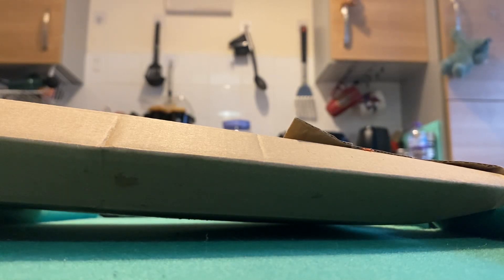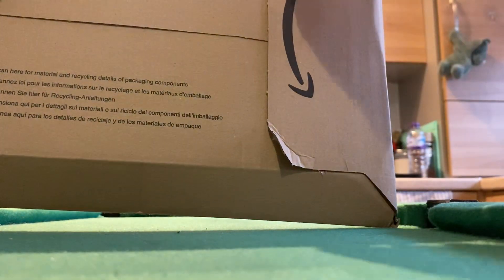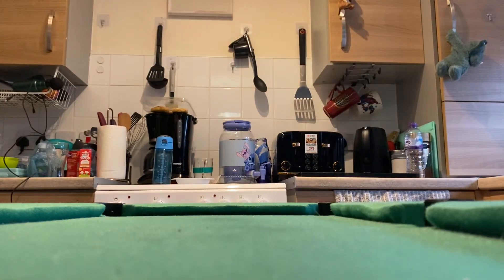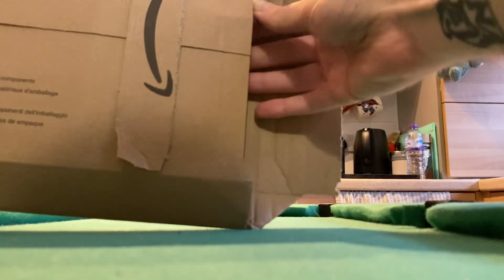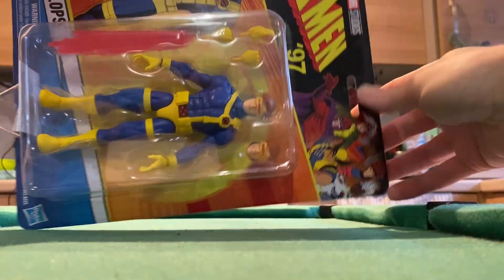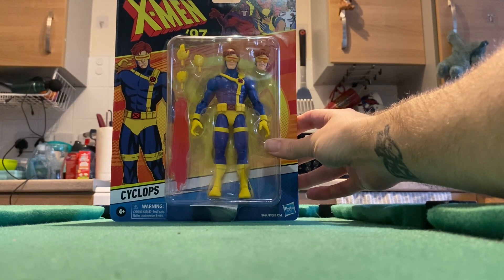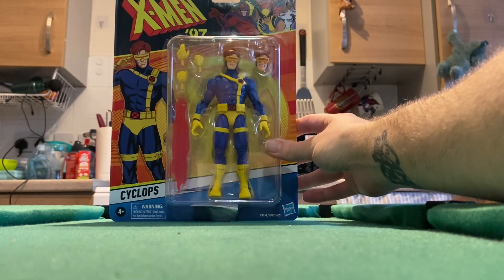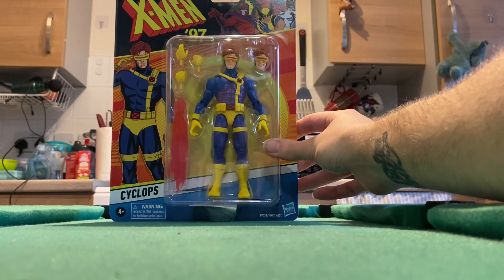Mystery Marvel Legends Figure Unboxing Part 3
Hallo! Here we have part 3 of Mystery Marvel figure! Peace, Love and Prayers.